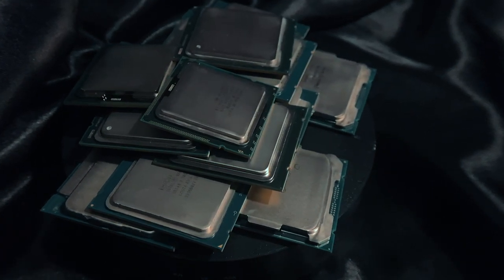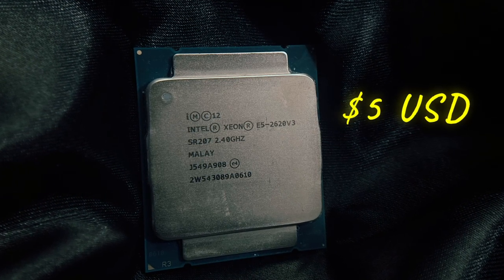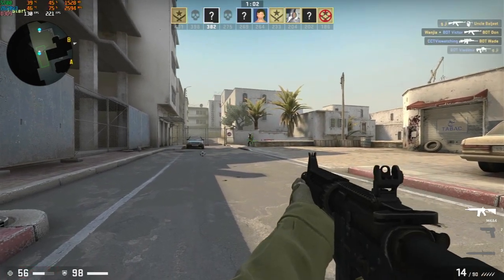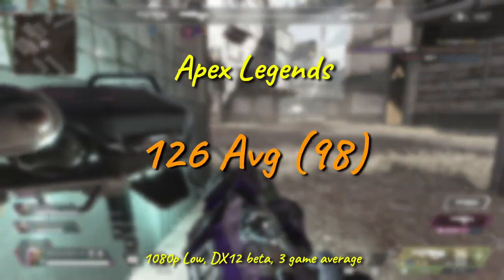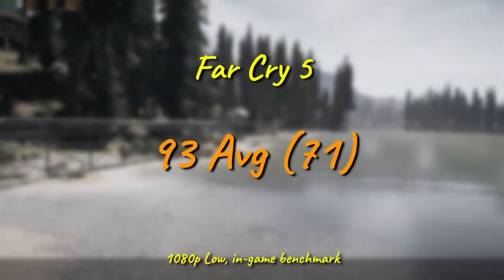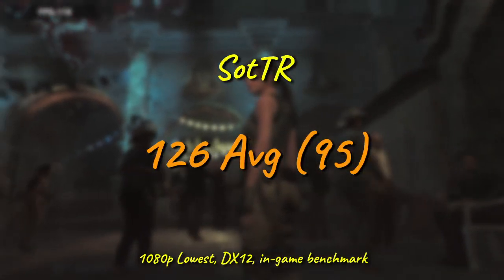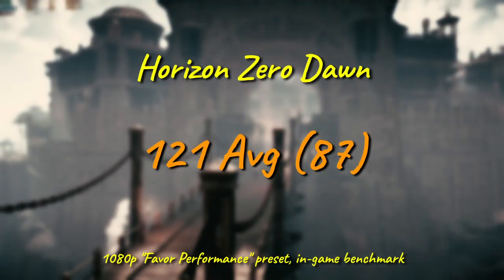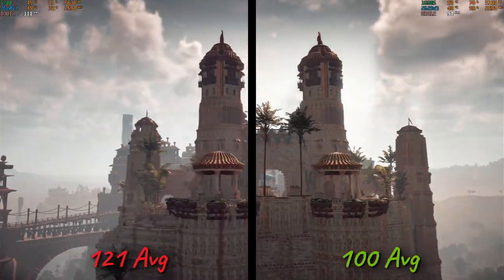$20 Budget Gaming CPUs Pt. 1 -- Xeon E5-2620v3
Gaming CPUs, in *this* economy?!  Maybe secondhand finds can beat inflation!

This is the start of a multi-part CPU slugfest, using nothing but chips we can find for $20 (or less) delivered.  Is anything we find actually worth using?  Let's find out!

Quick sidebar here:
All CPUs in this test series will be tested in the same way, with 8GB of RAM per available memory channel, a reference Radeon RX5700 (that's the non-XT one), and everything running at stock clocks because the most cost-effective ways to deploy some of these chips may *not* support overclocking even if the chips themselves do.